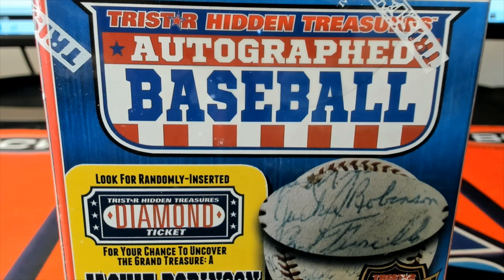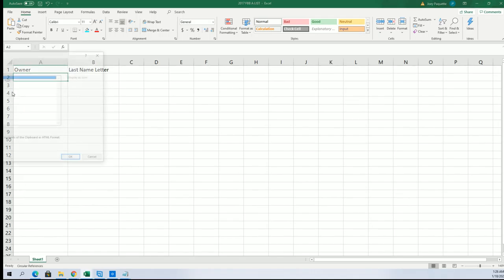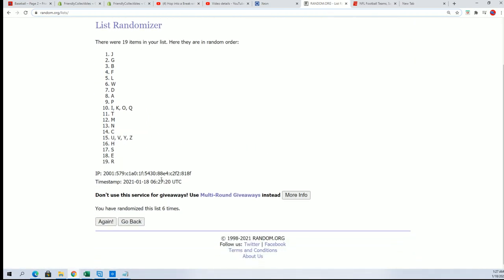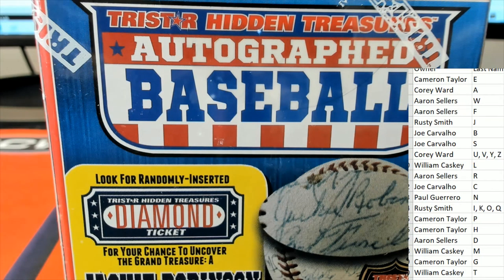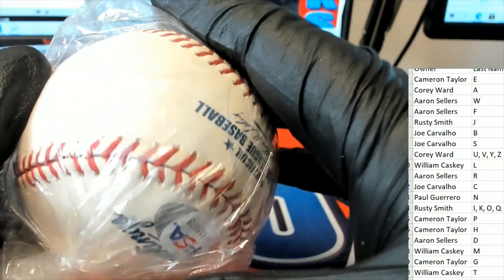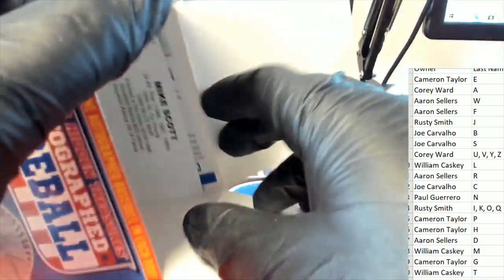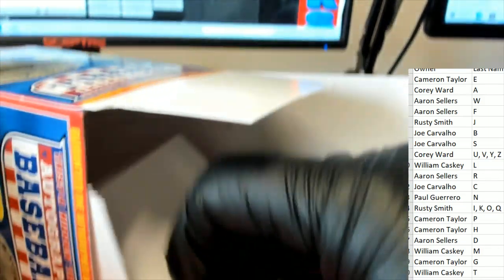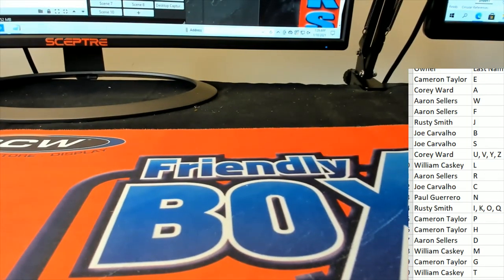Tristar Series 11 Autographed Baseball ID 20SER11BB316